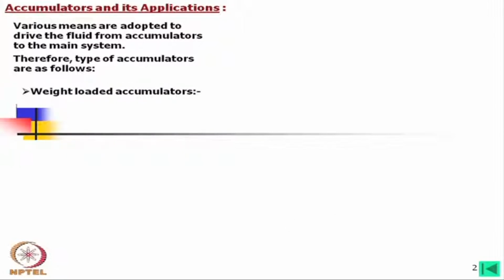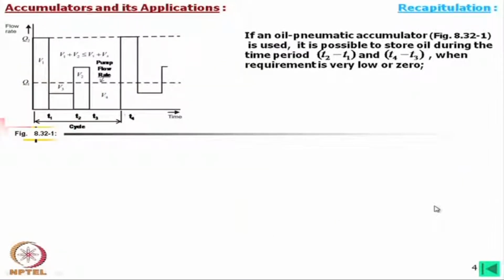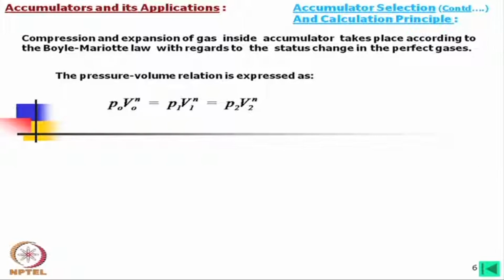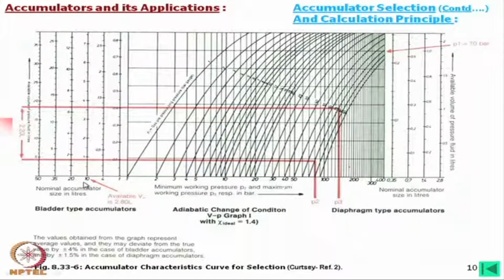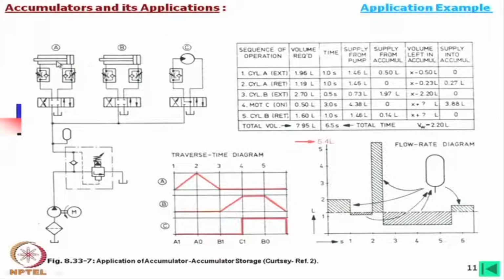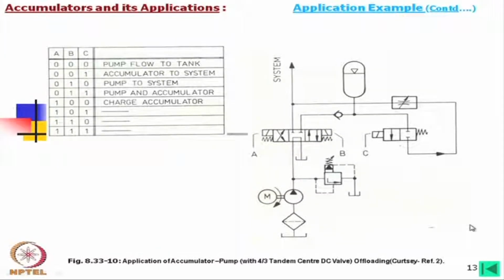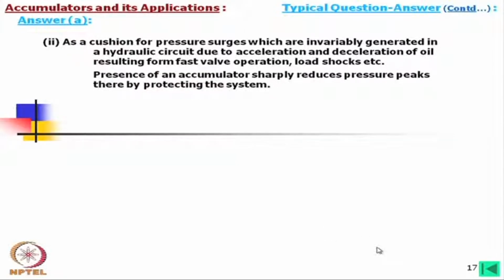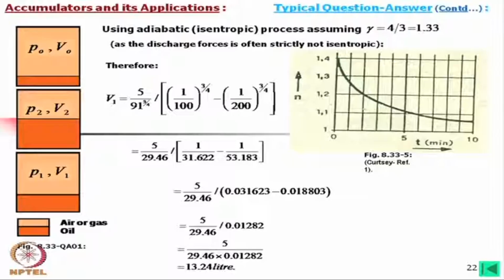Lec33: Application and Selection of Accumulators - Part II